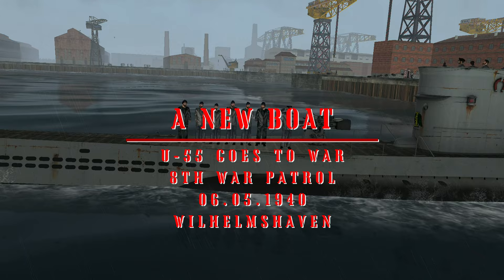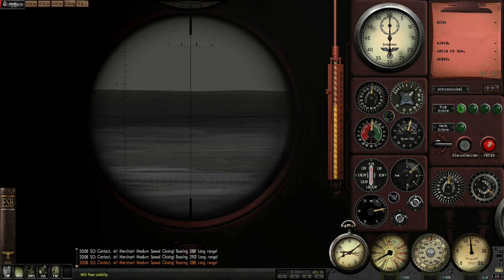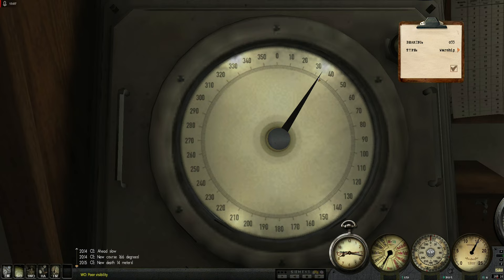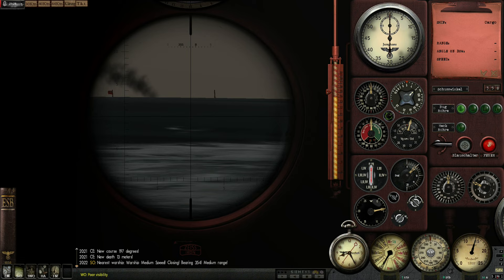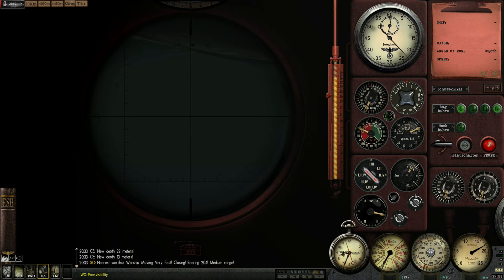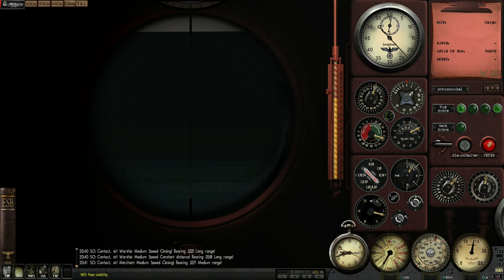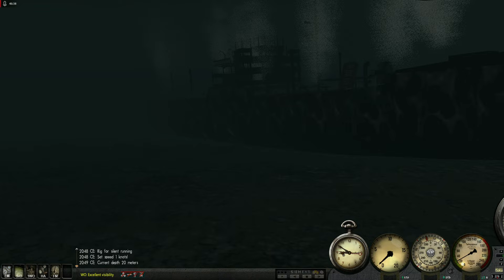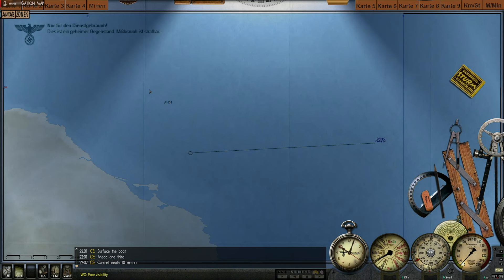A NEW BOAT - U-55 GOES TO WAR - Episode 19 - Full Realism SILENT HUNTER 3 GWX OneAlex Edition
Welcome to a fresh Silent Hunter Campaign with the GWX OneAlex Edition Mod compilation, based on SIlent Hunter III.

The Rules for this Campaign are:
- Dead is dead. When I die, the campaign ends.
- Full realism settings. Only the external camera is allowed for filming purposes
- Manual Targeting
- No recognition manual for random merchant ships
- Attempt to abide by the historical orders in regards to the London Naval Treaty, Operating Procedures and Restrictions